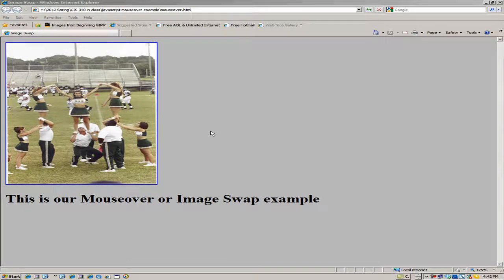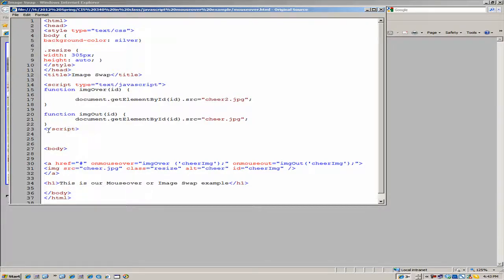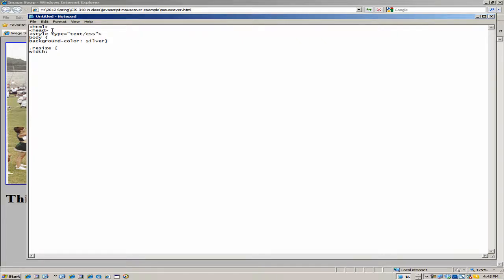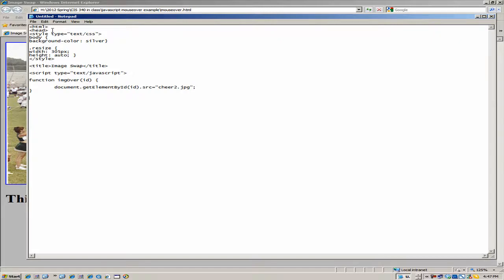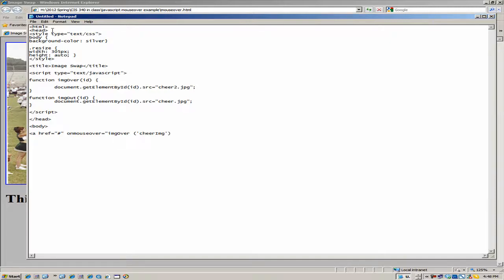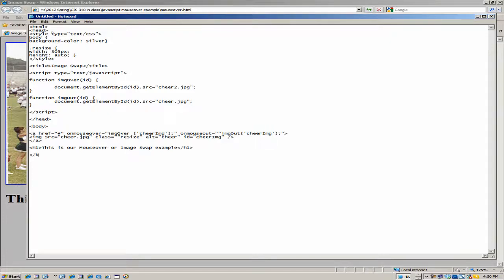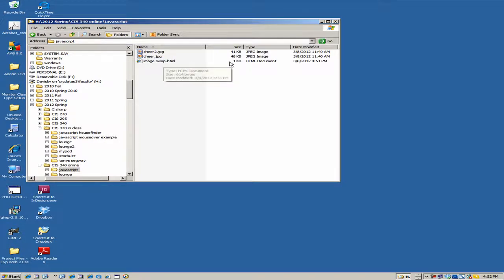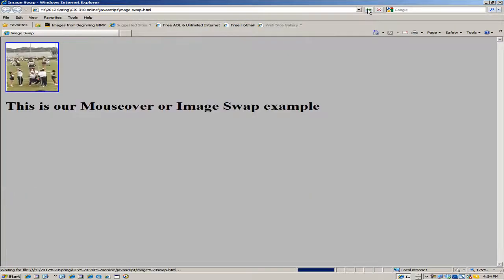CIS 340 Javascript image swap or mouseover technique HD version